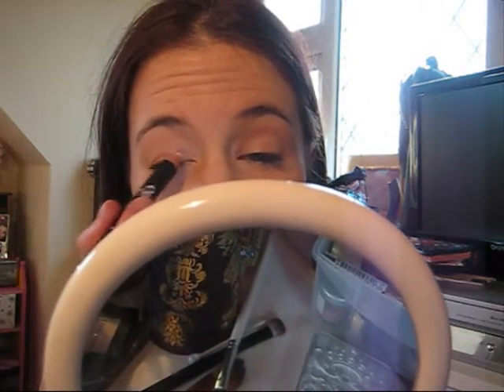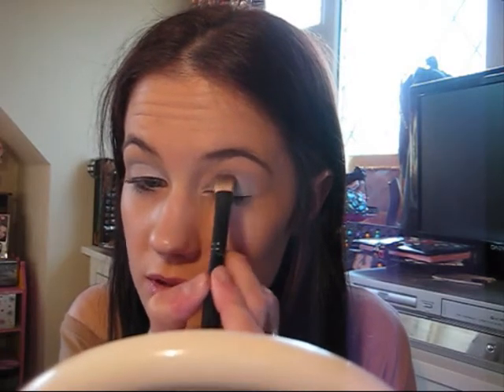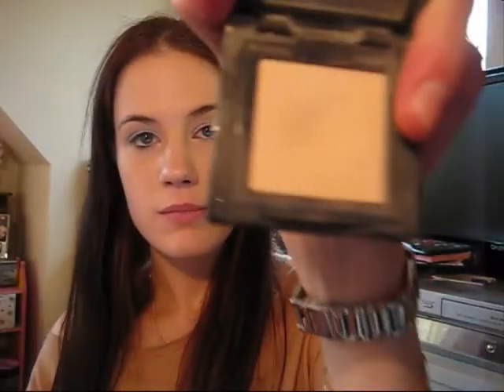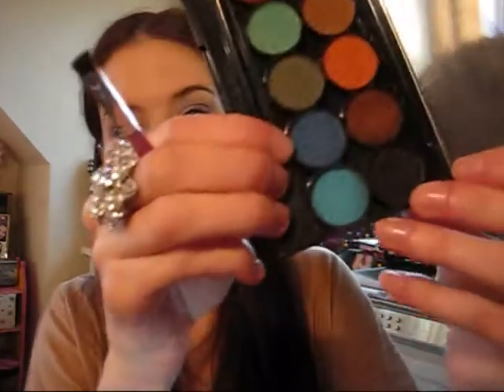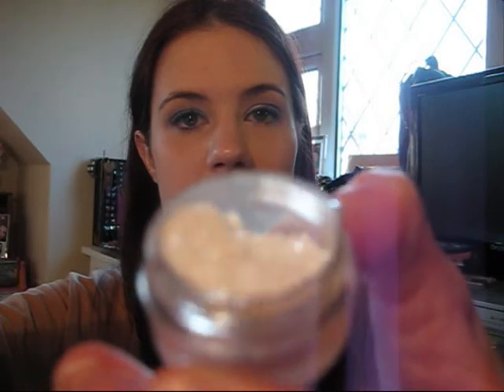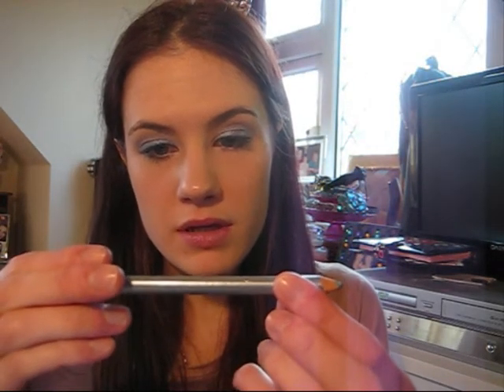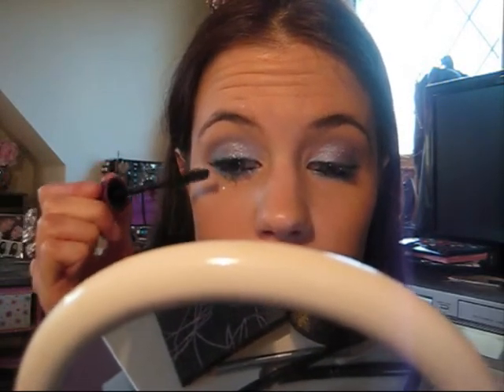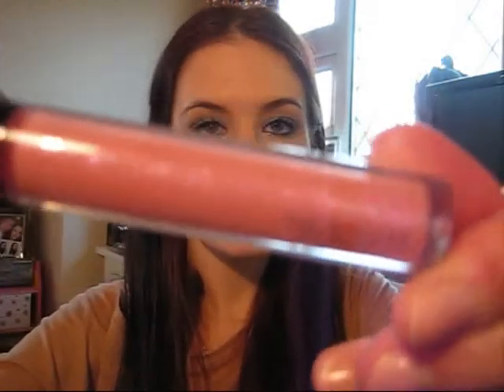Glitter and Ice